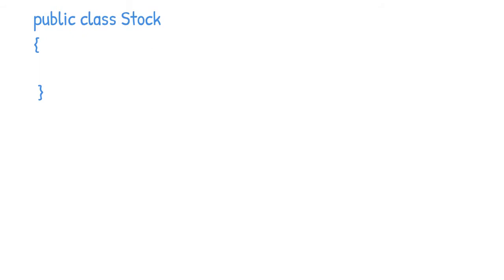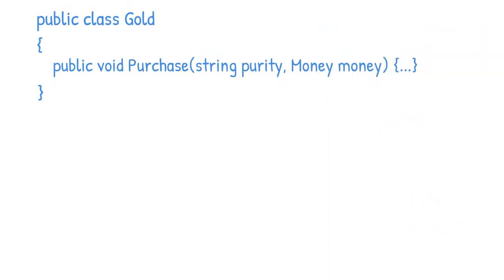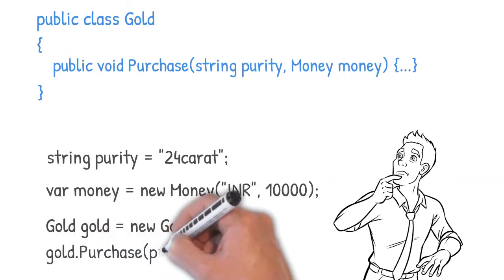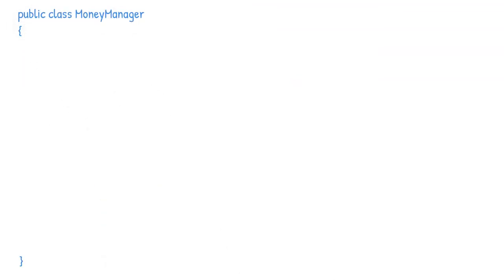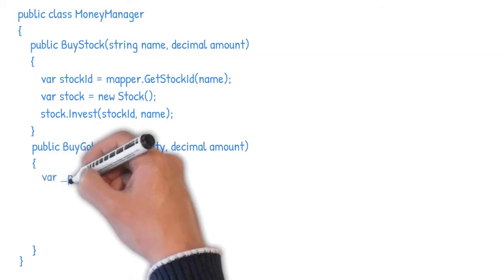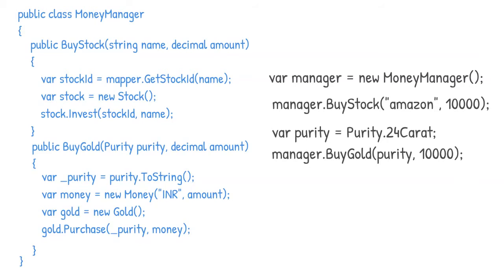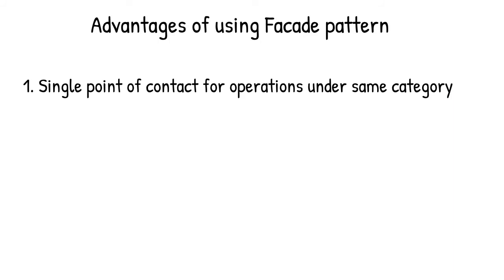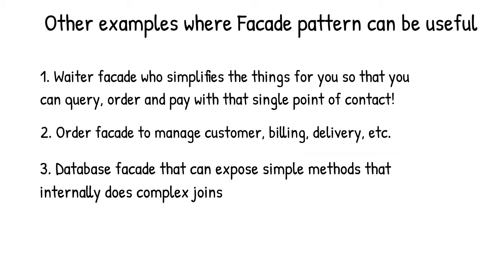Facade Design Pattern Real Time Example! (What|Why\When|How)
Design patterns, e.g. Facade pattern, are meant to solve a real time design problem and are applicable in many programming languages like C#, Java or Python. This video provides a training to boost your design patterns knowledge and prepares you to apply them in real programming world! Facade pattern is one of the most popular design pattern asked in interview questions and I hope this tutorial will provide real time examples helping you to learn it easily.

About this Video:
0:00 Why Facade pattern is Structural Design Pattern?
0:59 Real time example without using Facade Pattern
4:10 What problem does Facade Pattern solves?
4:51 What is Facade Pattern?
5:20 Facade Pattern tutorial
8:59 Advantages of Facade Pattern
9:47 Different real time examples of Facade Pattern
10:40 When should you use Facade Pattern? - Decision making